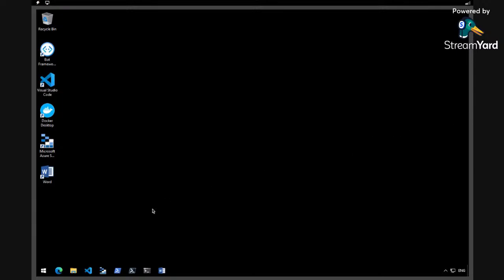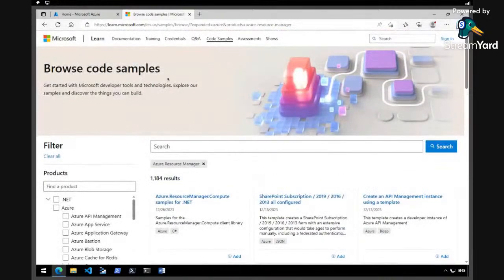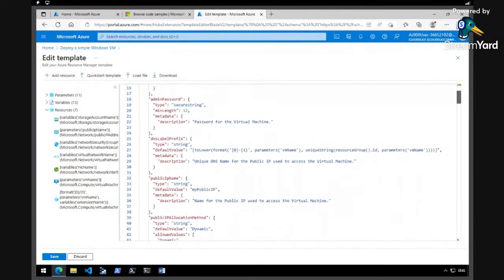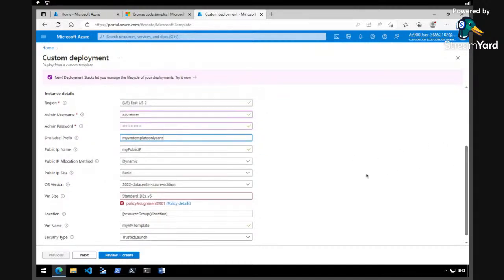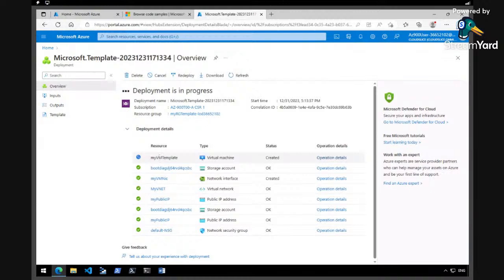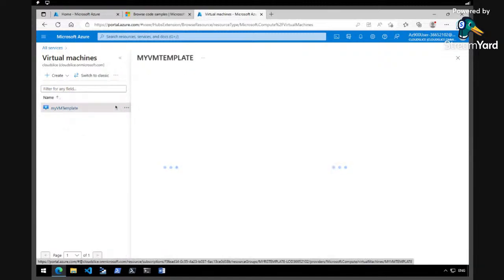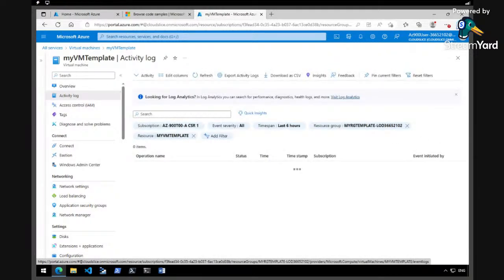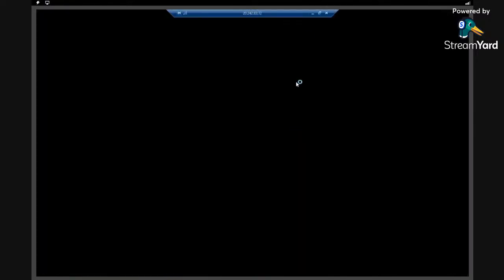Microsoft Azure Fundamentals: Create a VM with a Template